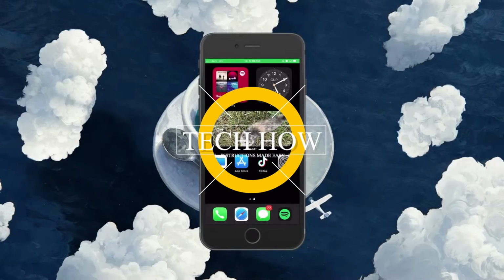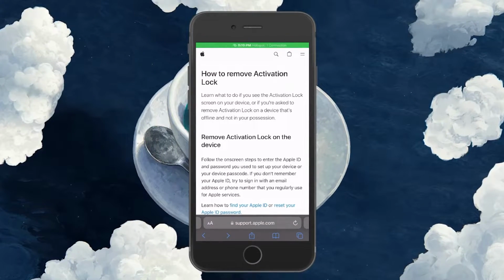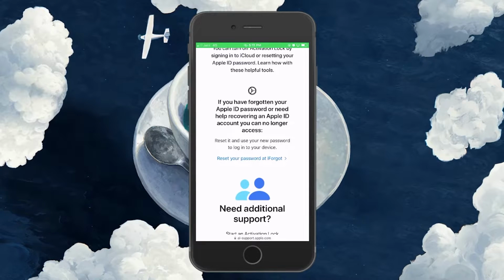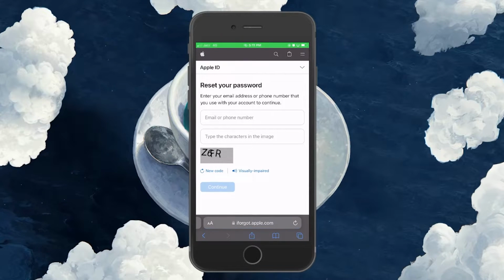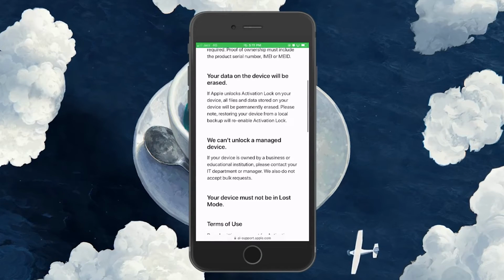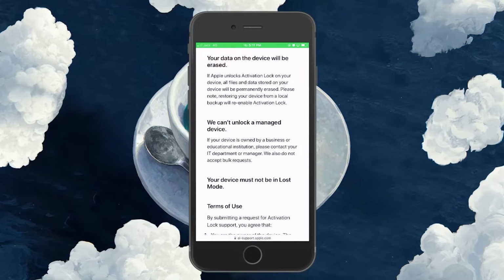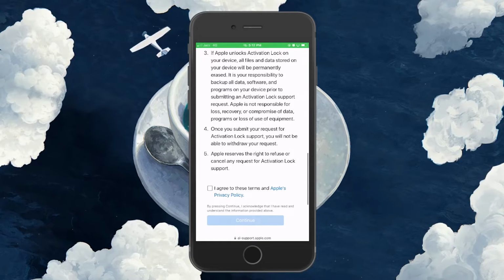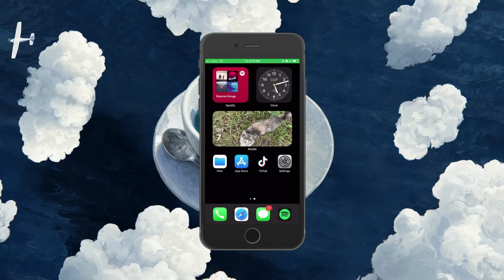How To Remove iCloud Activation Lock - Complete Guide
A short tutorial on removing the iCloud activation lock on your iOS device.

Timestamps:
0:00 Introduction
0:14 Apple Support Page
0:29 Access to Apple ID Email
0:47 No Access to Apple ID Email
1:00 Requirements
1:39 Provide Serial Number